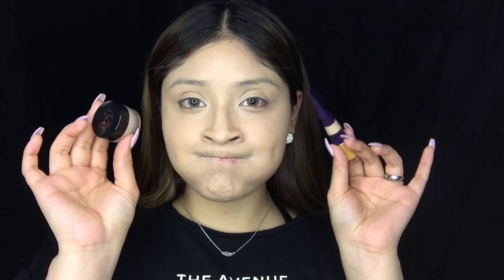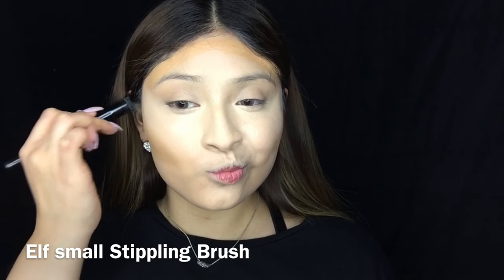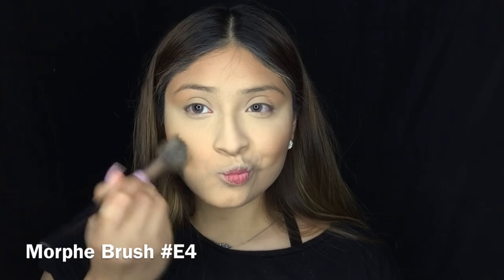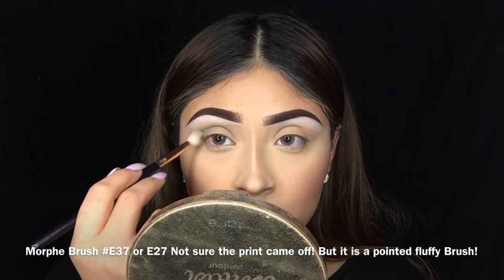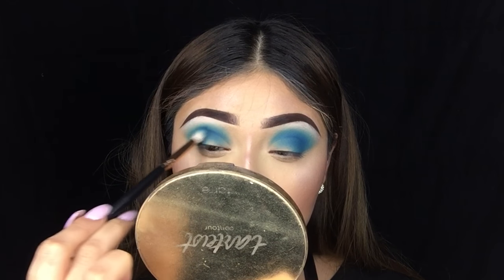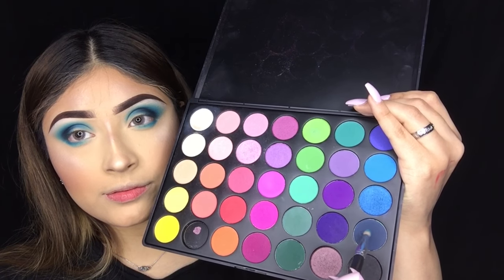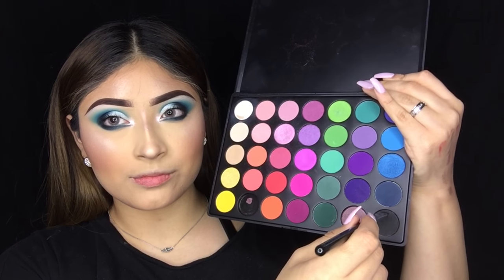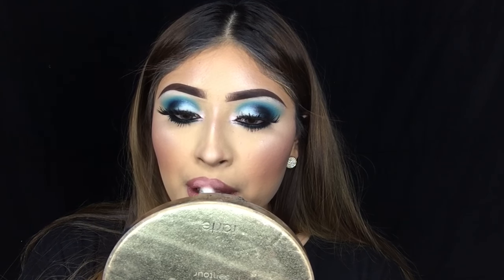50 SHADES OF BLUE MAKEUP TUTORIAL | ViiRDii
Welcome Back My Loves, I hope you enjoyed the video!

PRODUCTS USED
FACE:

*Tarteist Contour Palette
*Tarte Tarteist Pro Glow Palette

*Vanity Planet Spin Brush:
Original Price $100, Will go down to $30 after Discount